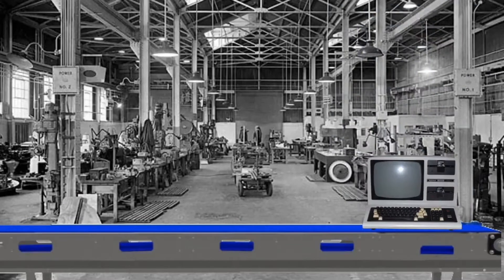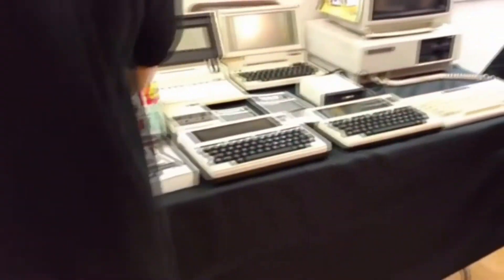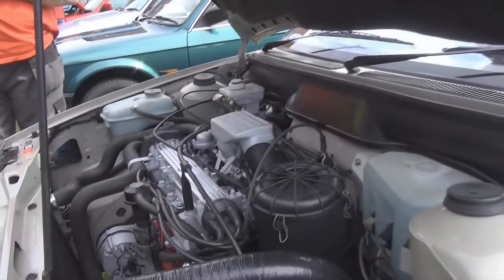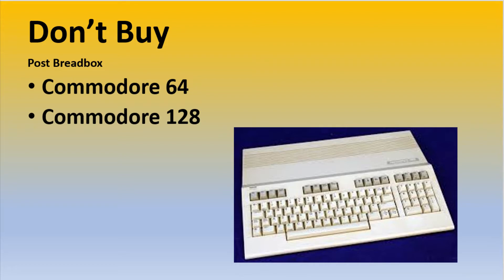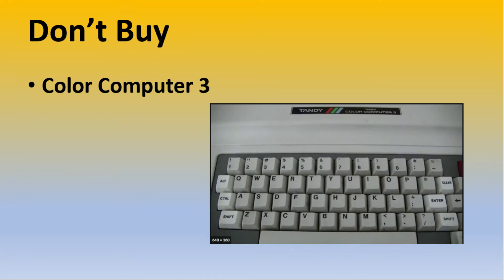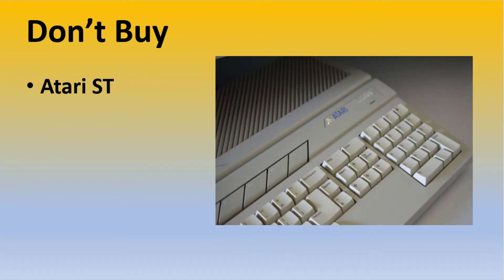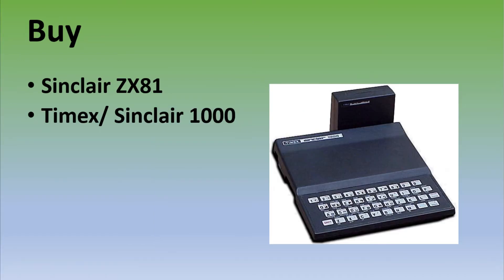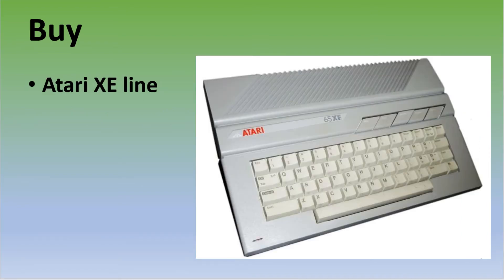Retro Computing Collectors Guide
Top five do and don't buys.  Watch this before you shop.

Here's what we watch in the Hideaway.

8 bit Guy-The authority and trend setter.  You always walk away knowing more than you did.

Lazy Game Reviews LGR- It's Clint in his house talking about stuff, and writting the word "farts".